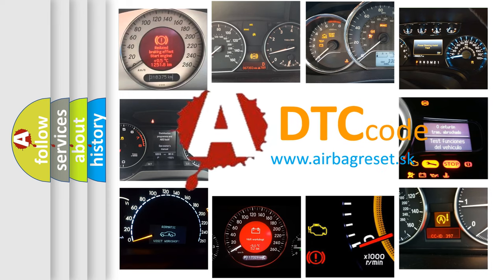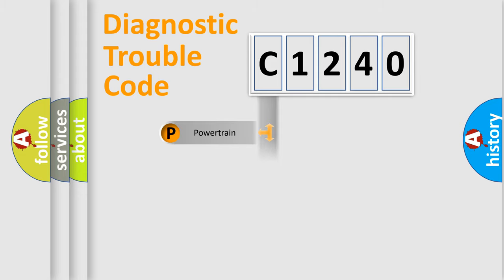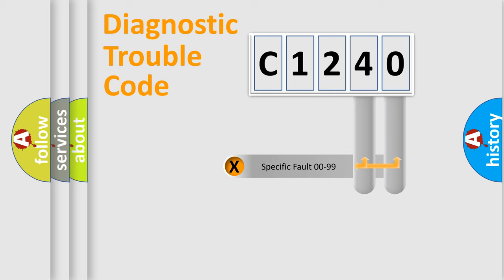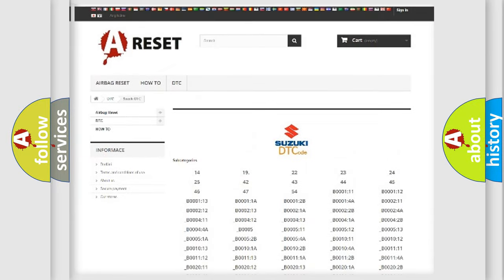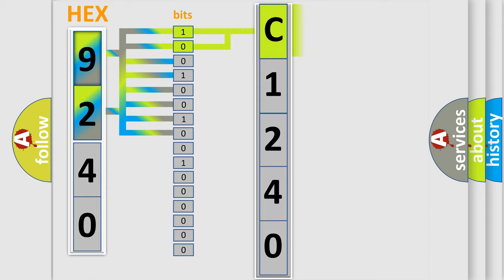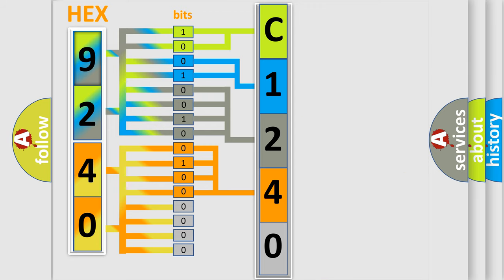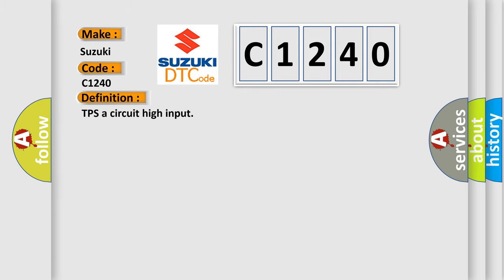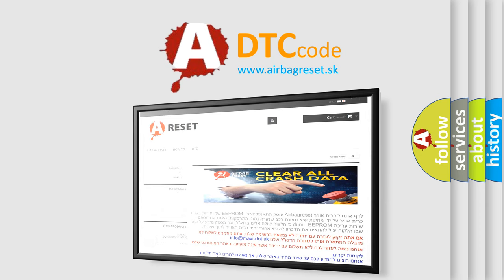DTC Suzuki C1240 Short Explanation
Contents:
0:21 Basic DTC analysis according to OBD2 protocol standard.
1:48 Insight into programming
2:58 A diagnostically understandable description of the Diagnostic Trouble Code
3:05 Basic error definition

Make:
Suzuki
Code:
C1240
Definition:
TPS a circuit high input
Description:
Signalhigher thenmaximum threshold